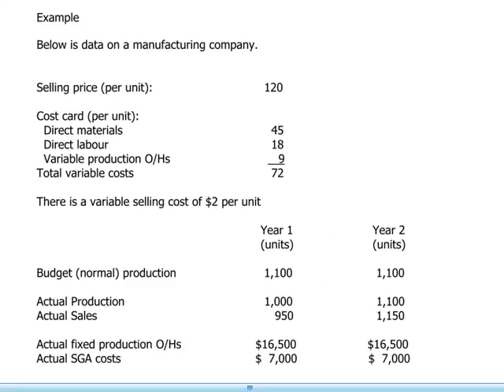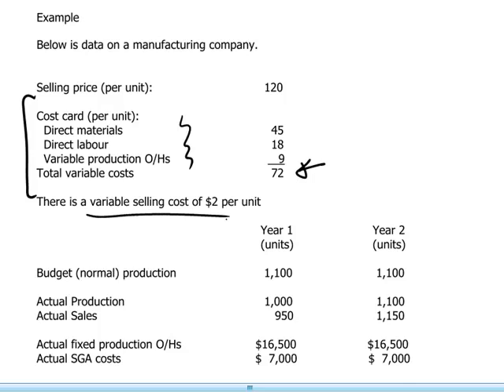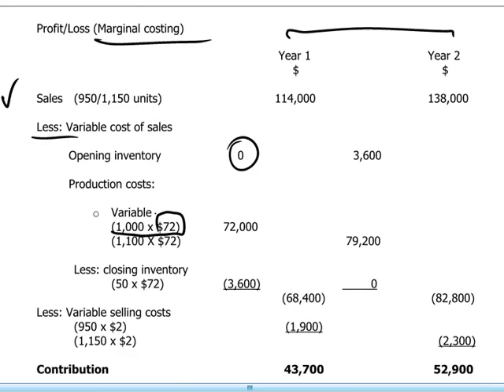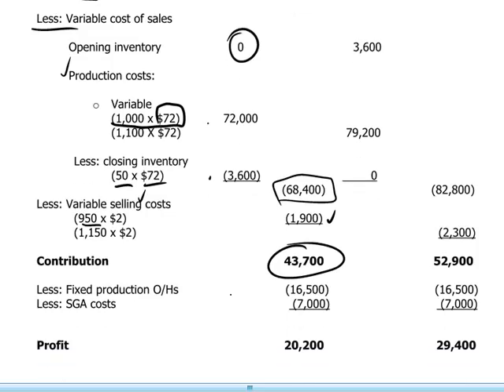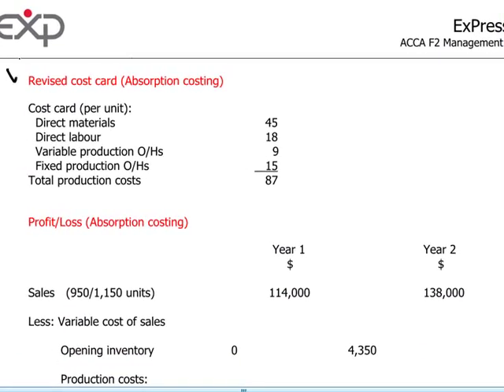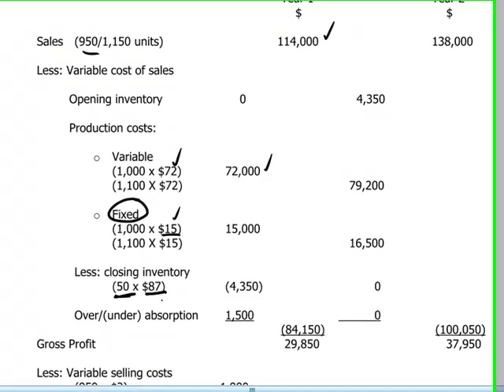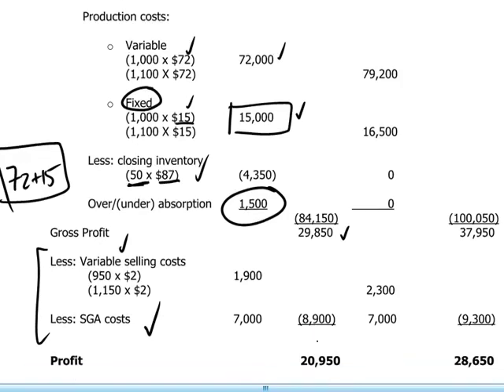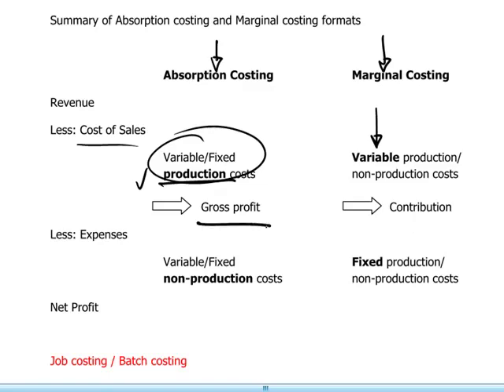ACCA F2 - 6 Example - absorption & marginal costing